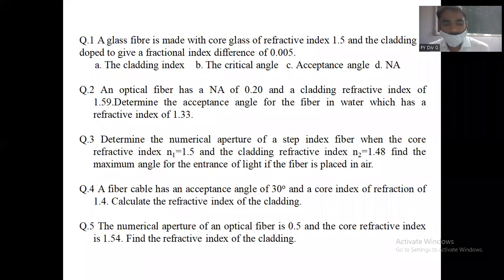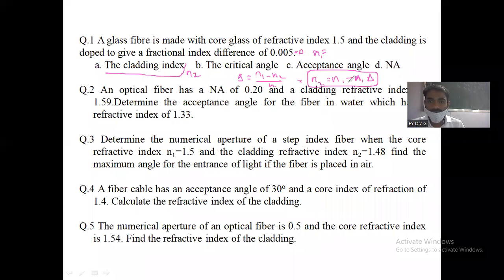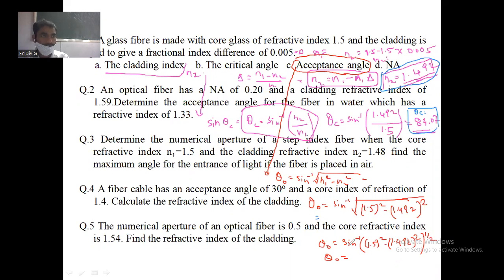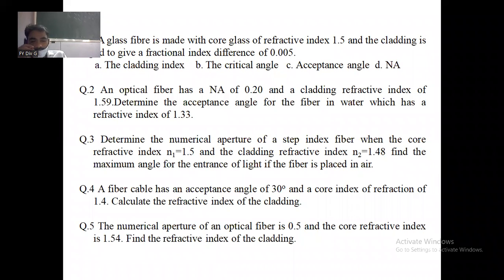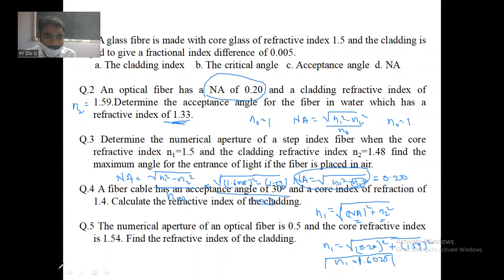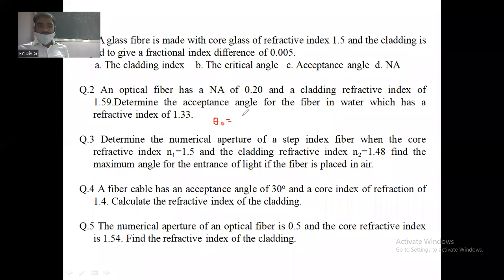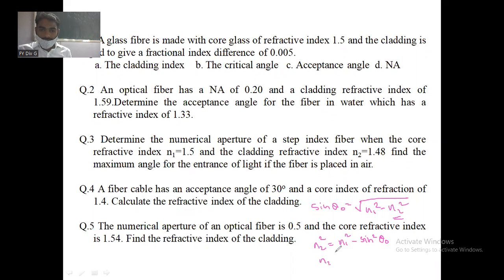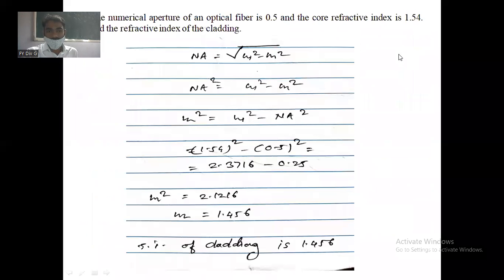Engineering Physics 02-03-2022